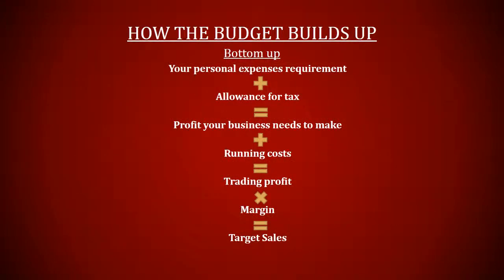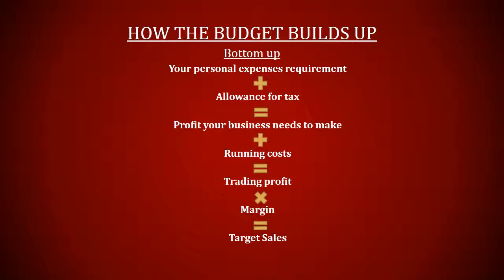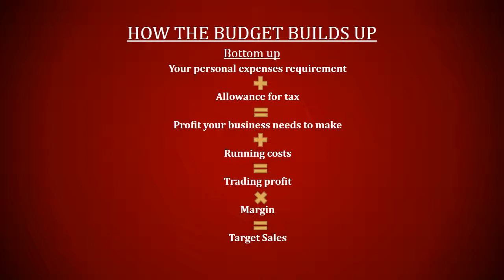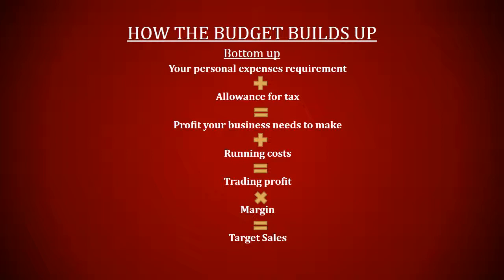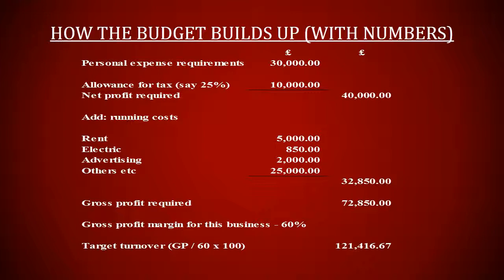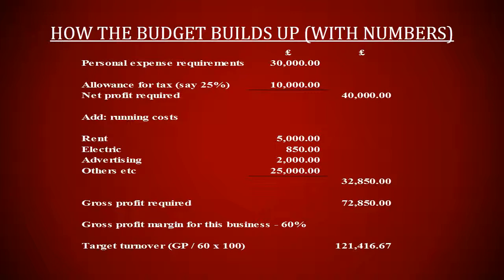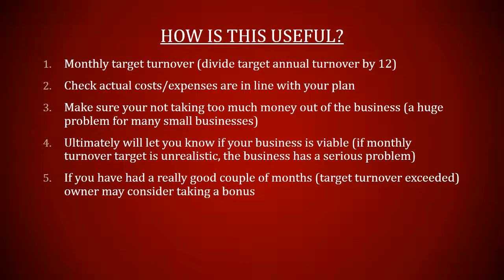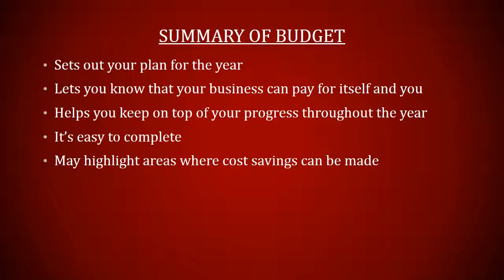Southend Accountant helps with business budgeting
A budget can be a great help to a business owner if it is used correctly. Learn here how to work out your own budget and how it can be useful to you.